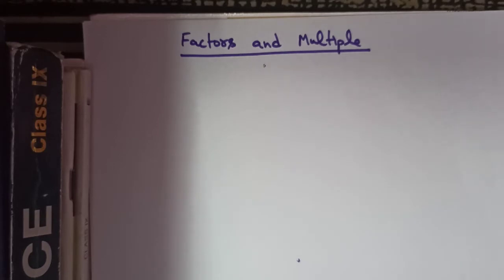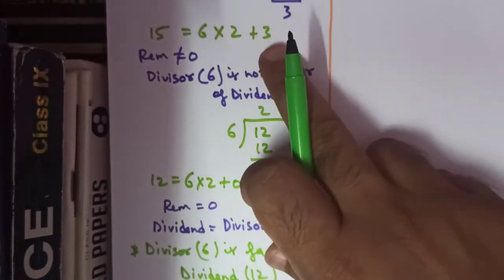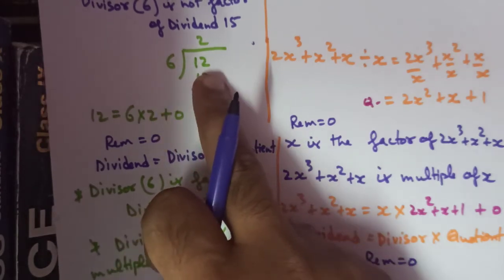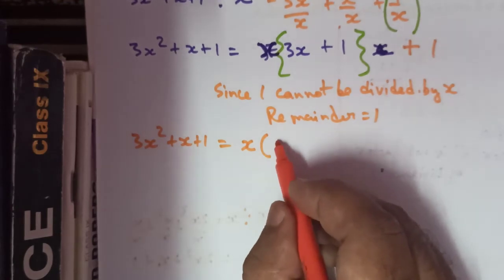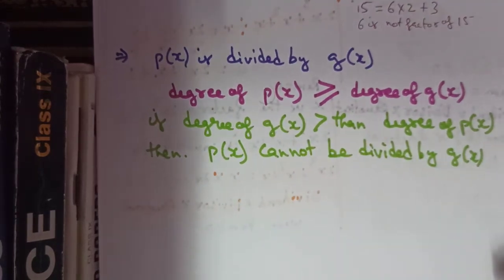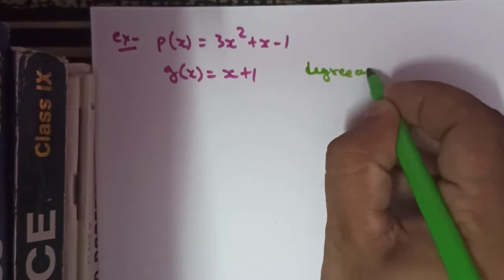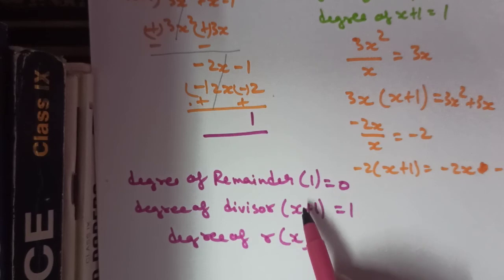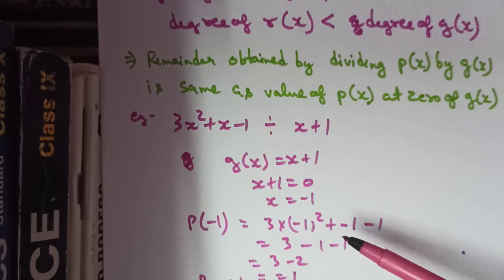Polynomial Factors and Multiple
CBSE CLASS 9 MATHS POLYNOMIAL FACTORS AND MULTIPLE